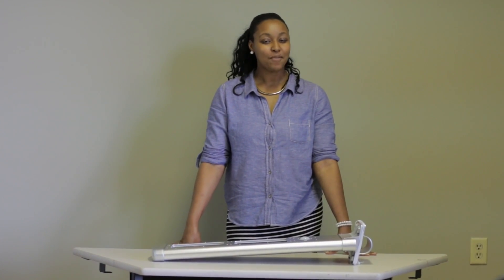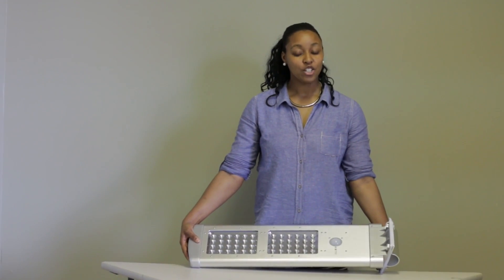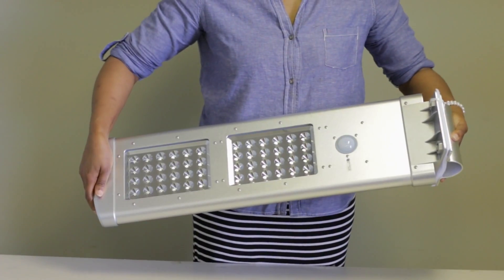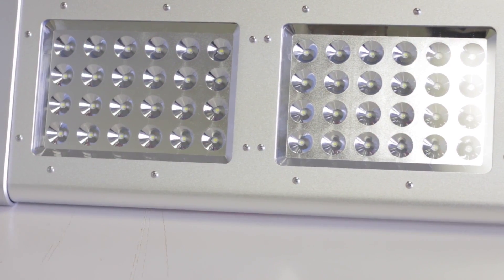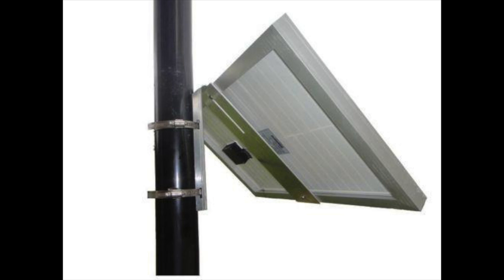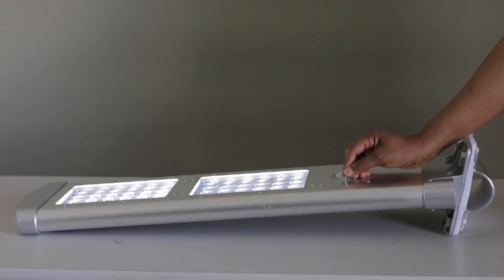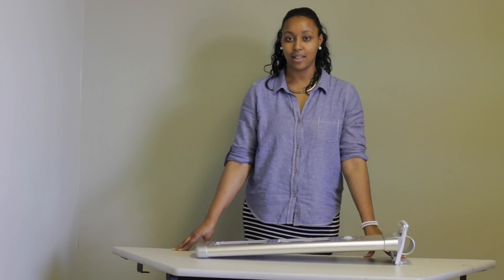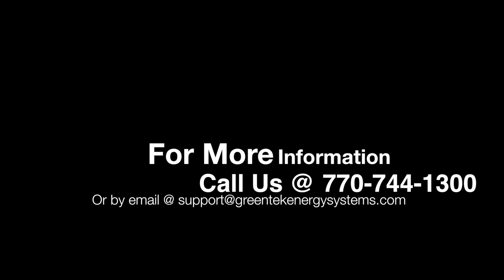Solar LED Street Light with Motion Sensor & Remote | 2000–3000 Lumens | Off-Grid Lighting Solution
🌞 Solar LED Street Light | 2000–3000 Lumens with Motion Sensor & Remote

🚨 Update (11/28/2017): This model has been upgraded to 3000 lumens and now includes a remote control, allowing you to easily adjust brightness and motion settings based on your needs.

💡 Product Overview:
This 2000lm Solar LED Pathway and Street Light is one of our favorite innovations. Designed with off-grid efficiency and durability in mind, this all-in-one fixture includes:

✅ High-efficiency solar panel
✅ Bright LED diodes
✅ PIR motion sensor
✅ Built-in battery
✅ Easy pole or wall mount with universal bracket

No trenching. No wiring. No separate panels or batteries. Just 4 bolts and you're set!

🔋 Smart Operation:

First 6 hours: Continuous light

After 6 hours: Motion-activated mode
Perfect for schools, parking lots, walkways, construction zones, and even military bases.